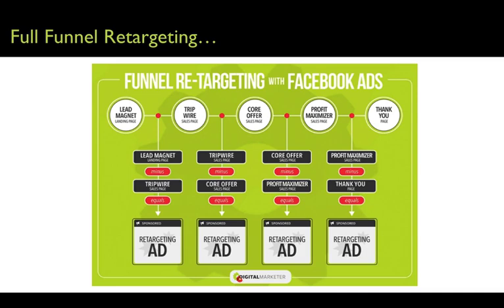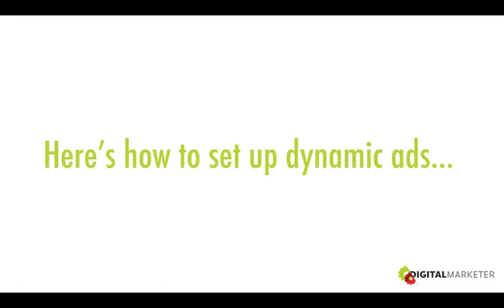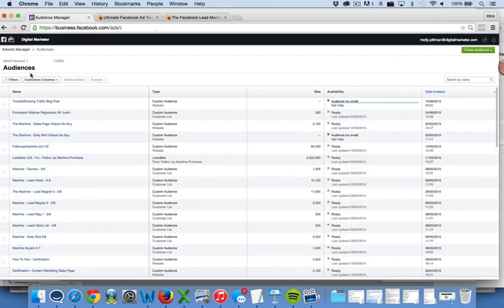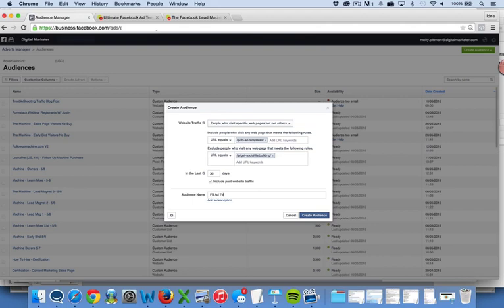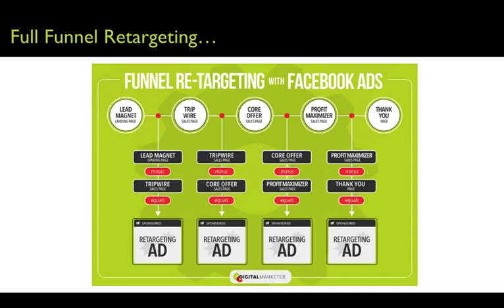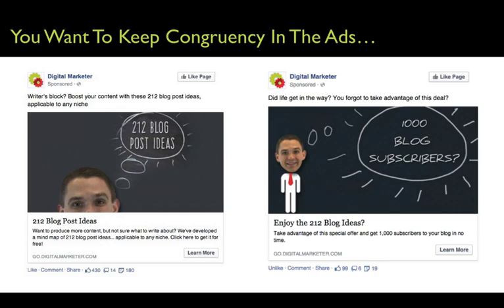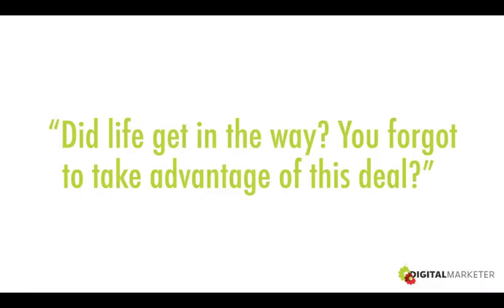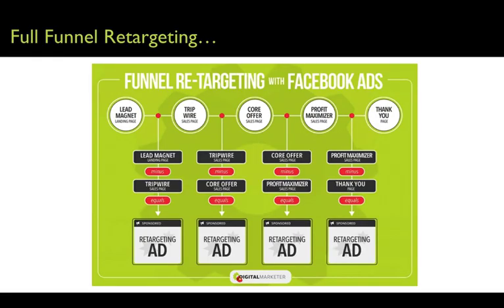43 Nhắm mục tiêu lại toàn bộ kênh